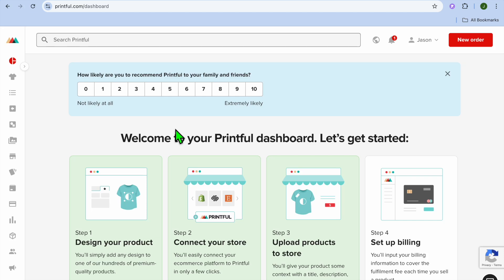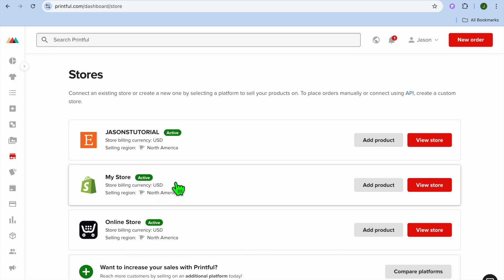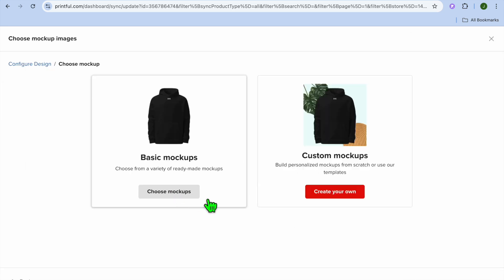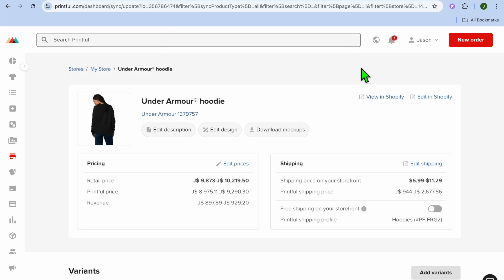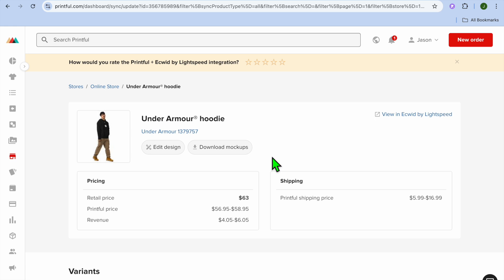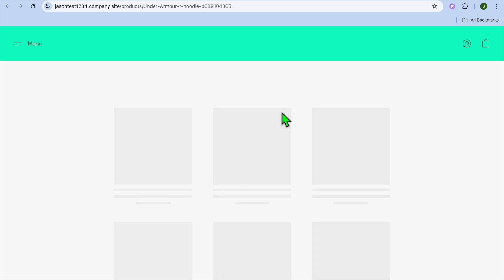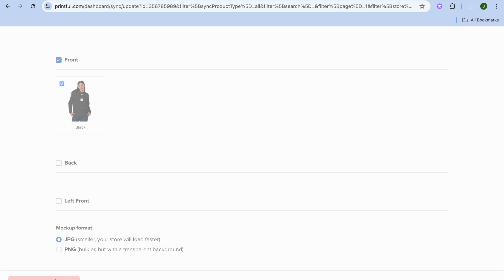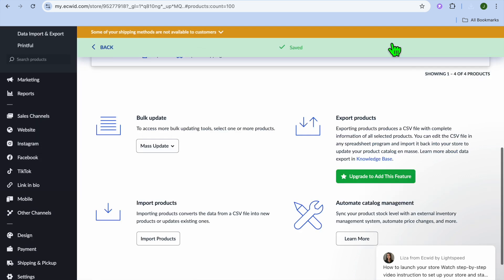How To Change Mockups After Posting On Store From Printful